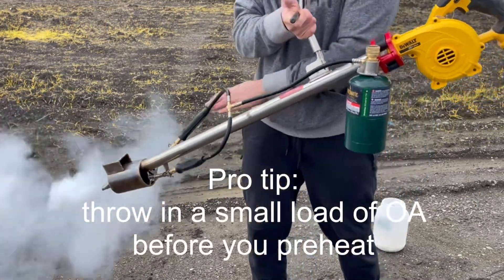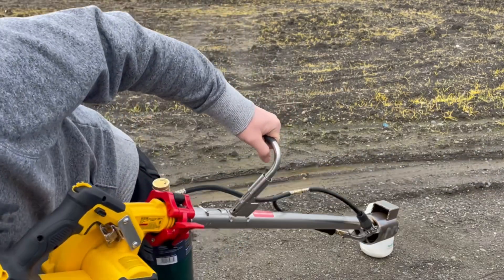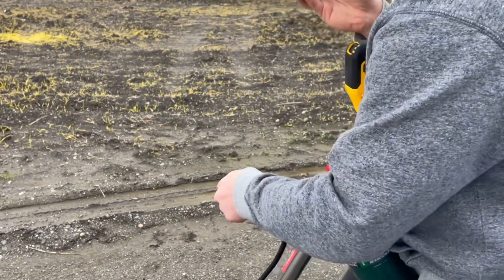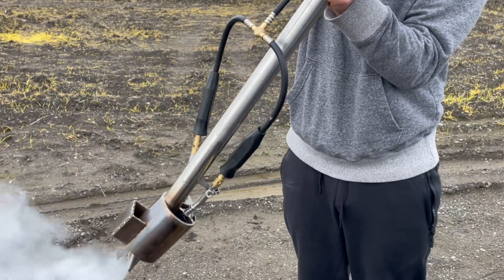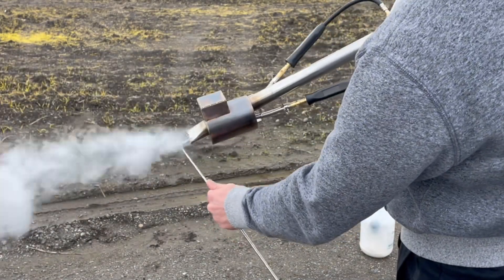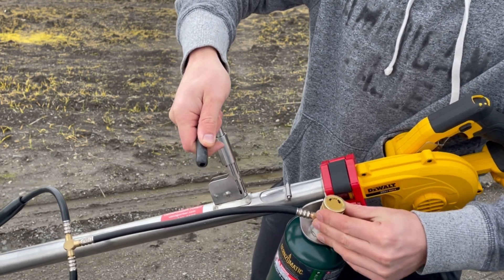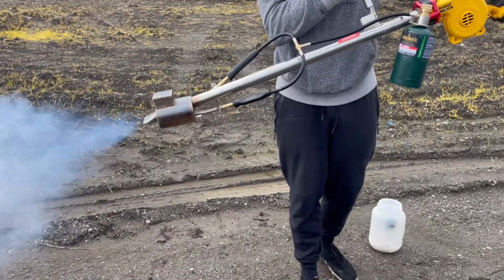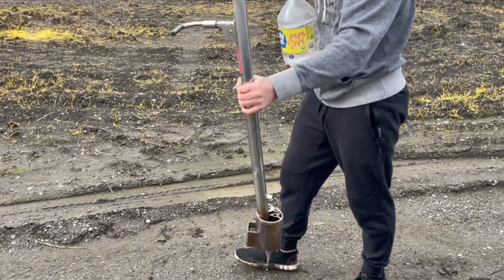Commercial Grade Oxalic Acid Vaporizer — Turbo VMVAPORIZER — Varroa Mite Treatment -- How To Video!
Introducing the Commercial Grade Oxalic Acid Vaporizer "VMVAPORIZER TURBO", a groundbreaking solution designed for commercial beekeepers seeking real efficiency in varroa mite treatment.

 Our oxalic acid vaporizer uses propane gas and the DeWalt 20V leaf blower for unmatched performance!

Unlike any other oxalic acid vaporizer on the market, the VMVAPORIZER TURBO is the only machine in it's class--the #1 bought vaporizer by commercial beekeepers world wide!

Commercial beekeepers--this is your choice! Don't waste your time and money on battery powered portable vaporizers.